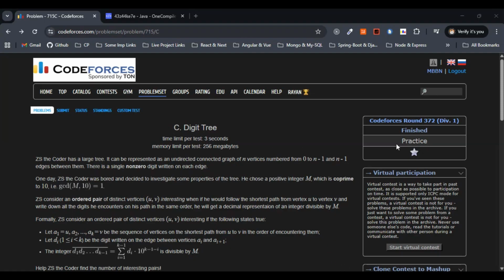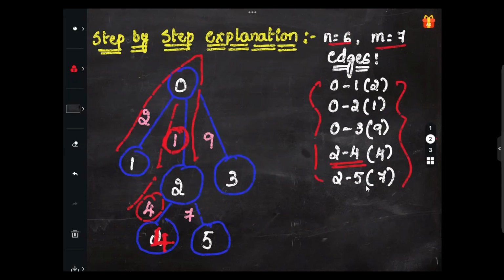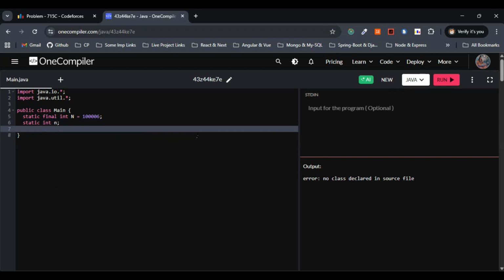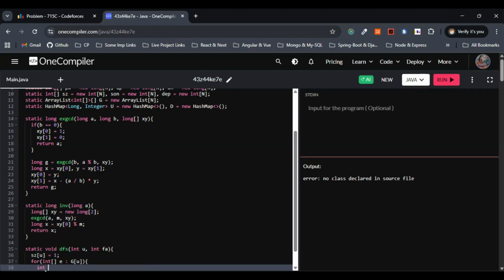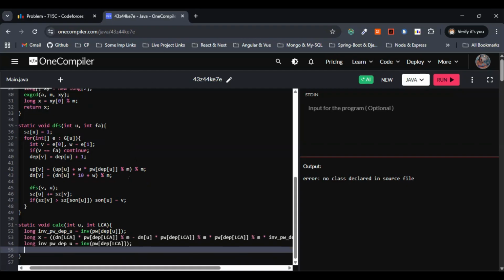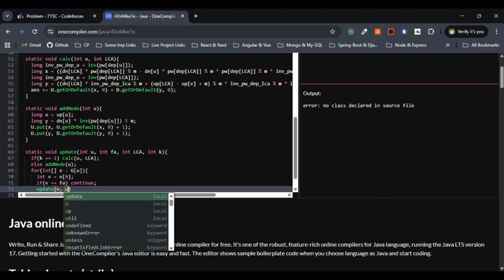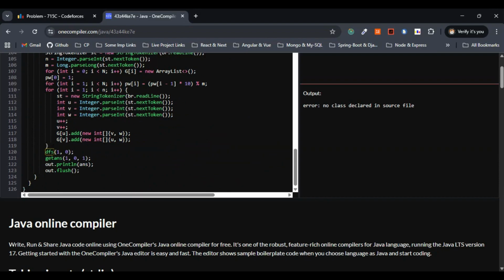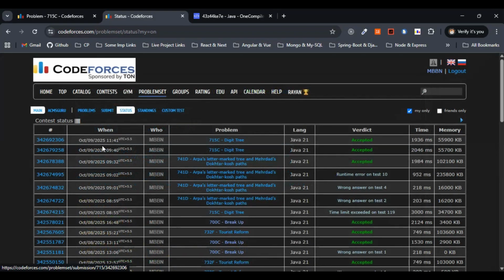128. Codeforces Round 372 (Div. 1) C. Digit Tree : JAVA